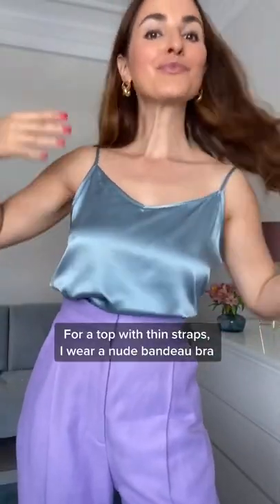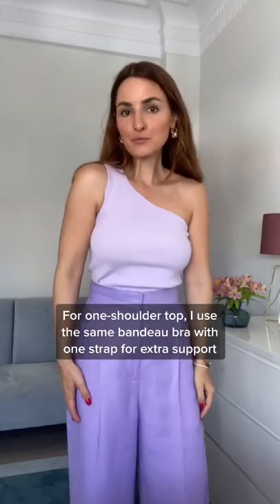tiktok fashion hacks | tiktok compilation 2022 | tiktok style hacks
tiktok fashion hacks - testing more viral tiktok fashion hacks.

tiktok fashion hacks | compilation.

trying the most viral tiktok diy fashion hacks!

tiktok fashion hacks every girl must know pt4|  quick & easy tricks.
send me more tiktok hacks to try!
testing viral tik tok fashion hacks!
best tiktok fashion hacks | compilation.
i've tested viral tiktok makeup hacks so now let's give fashion hacks a go!

Let's put more tiktok fashion hacks to the test and see if they actually work..
Tiktok fashion hacks every girl must know pt 4|  quick & easy tricks.
Tiktok fashion hacks every girl must know |  quick & easy tricks.
Tiktok fashion hacks (part 2) | tiktok compilation 2020.
Tiktok fashion hacks (part 2) | tiktok compilation 2021.
Tiktok fashion hacks | tiktok compilation 2020 part 5.
Tiktok fashion hacks | tiktok compilation 2020.
Testing more viral tiktok fashion hacks.
Testing viral tiktok fashion hacks.
Check out these cute tiktok fashion hacks that can help you improve your style.
It includes some cool style tips and useful fashion hacks.
Here is another tiktok fashion hacks video.
Styling tips |fashion hacks tik tok compilation.